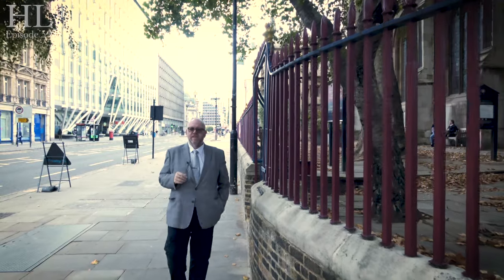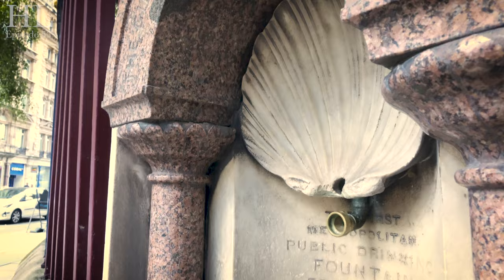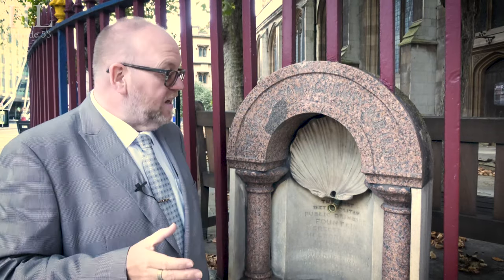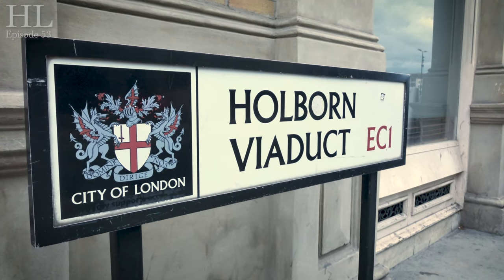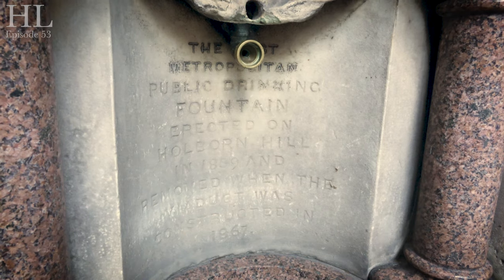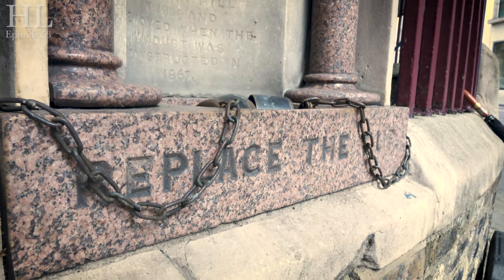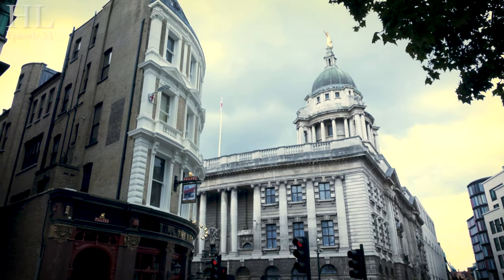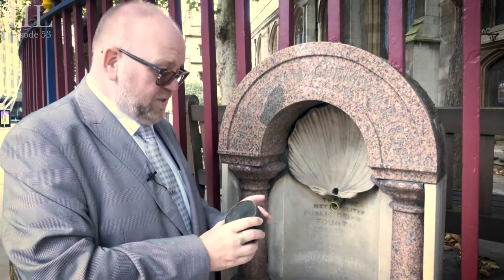The First Water Fountain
This week, Lord Hume is at the Holborn Viaduct to show you London's first ever water fountain.